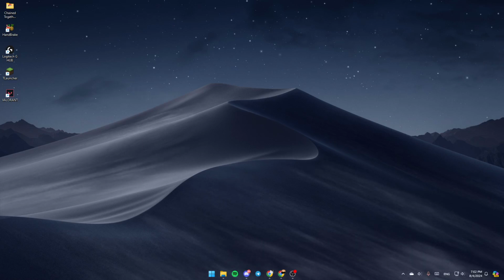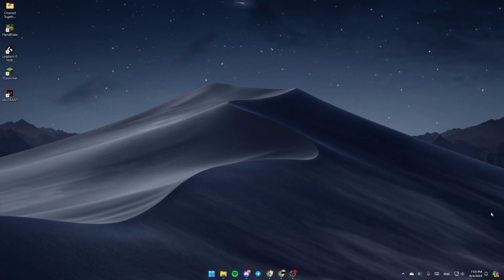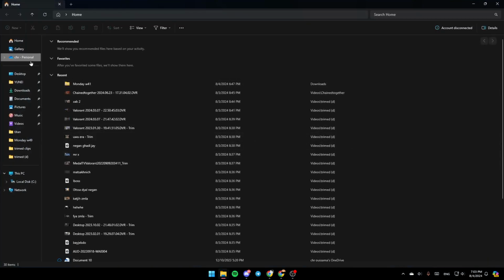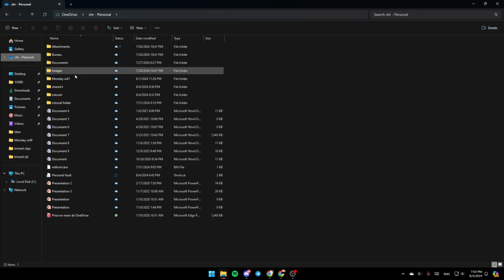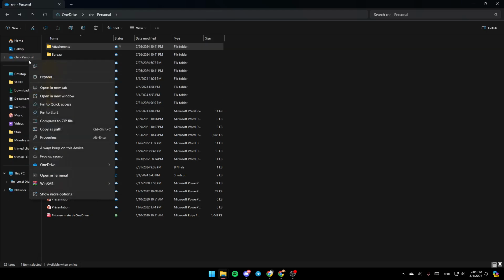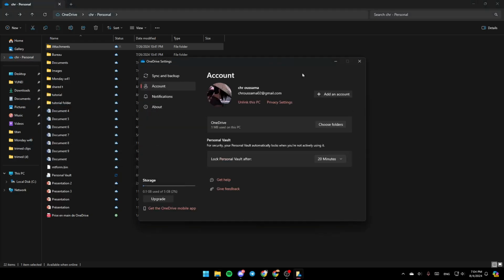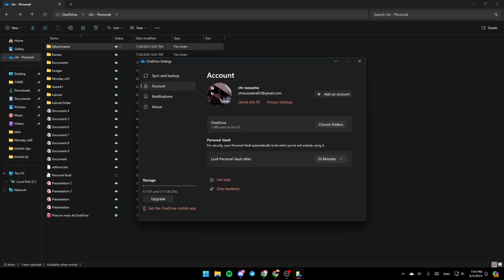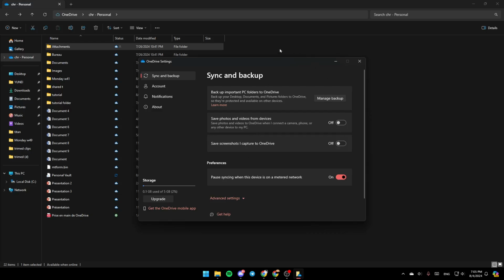How To View OneDrive Shared Folder In Windows Explorer Tutorial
Today we talk about view onedrive shared folder in windows explorer,onedrive,microsoft onedrive,how to use onedrive